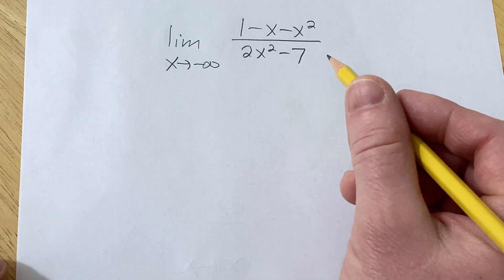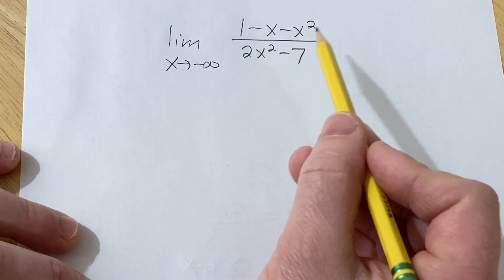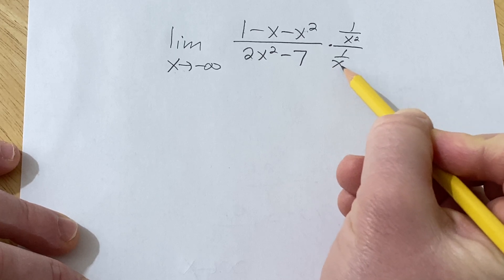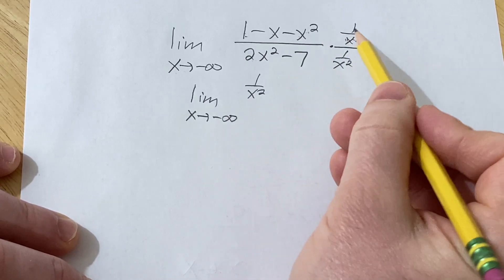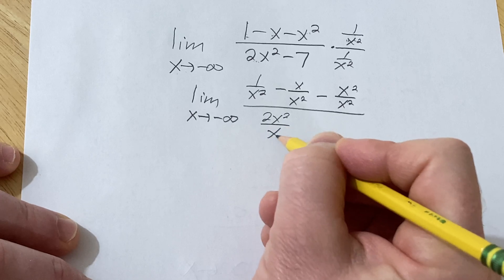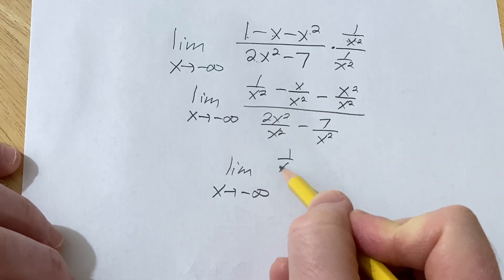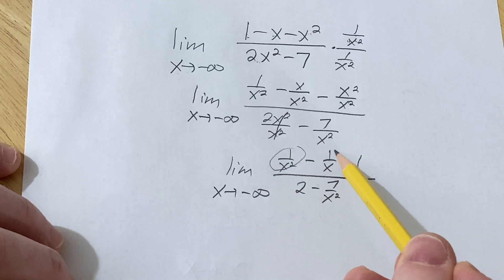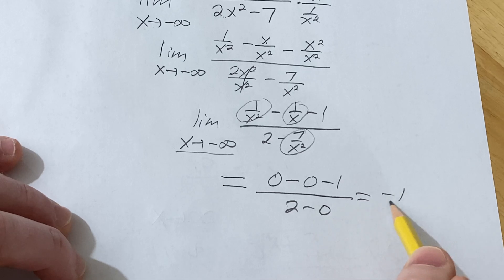Limit of (1 - x - x^2)/(2x^2 - 7) as x approaches negative infinity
Find the Limit of (1 - x - x^2)/(2x^2 - 7) as x approaches negative infinity.